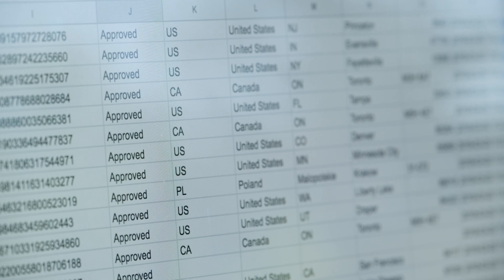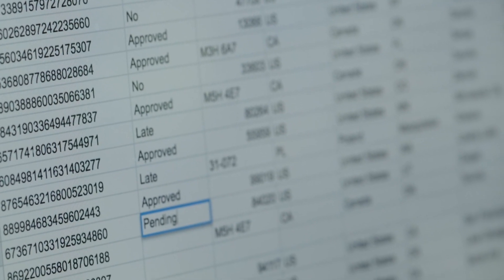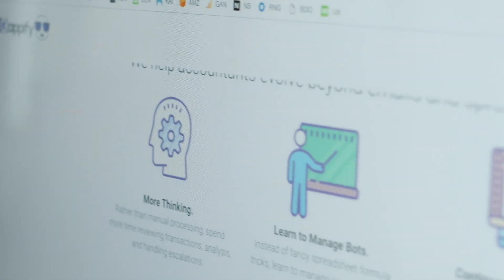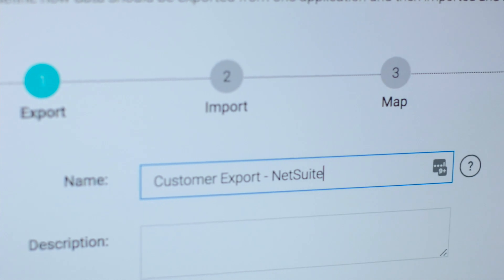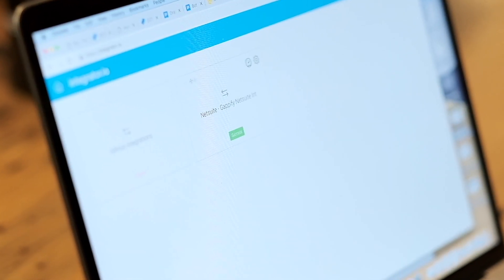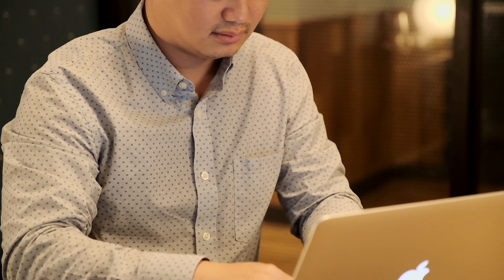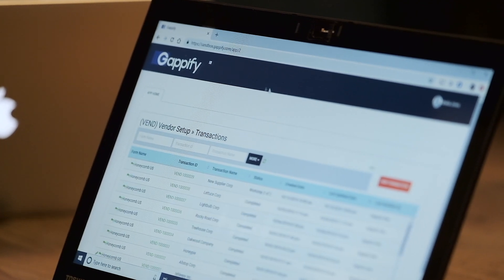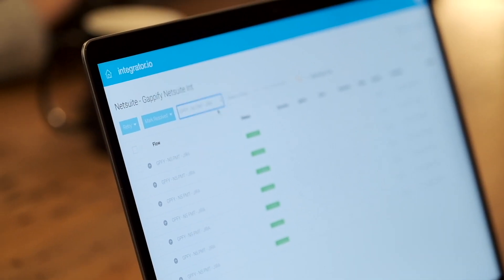Why Gappify chose Celigo's iPaaS to integrate their product with customers' systems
Gappify, a maker of accounting bots, leverages Celigo for the integrations between its product and their customer's accounting systems. In this video, founder Jotham Ty explains why they chose to leverage Celigo's integration platform instead of building it themselves.

For more information about Celigo, visit celigo.com